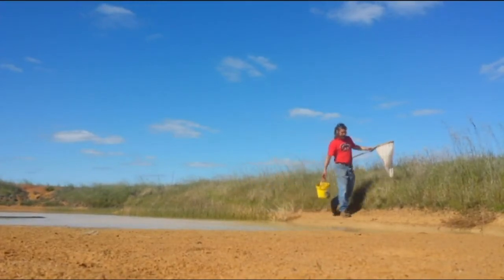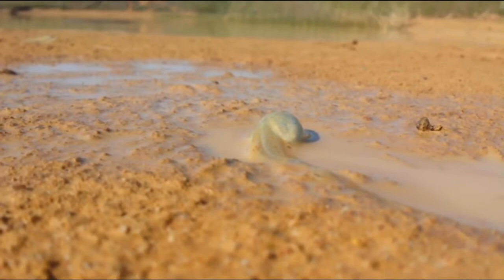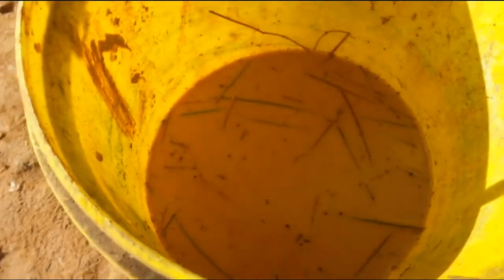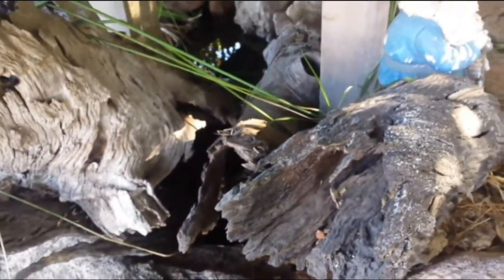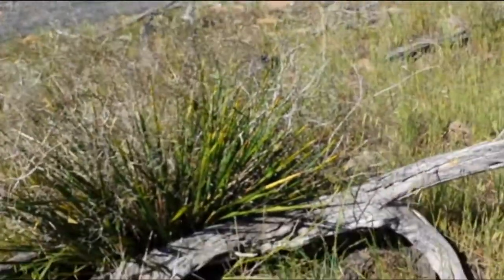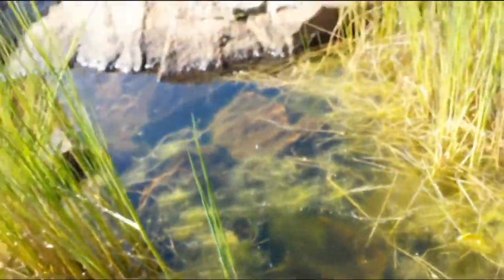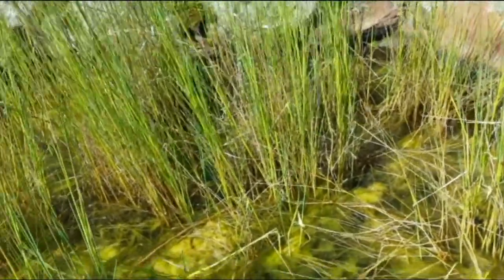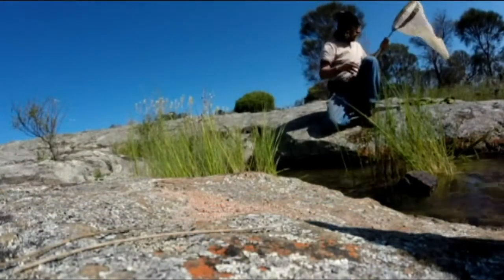Catching Tadpoles and Native Western Australian Frog Pond Tips - Part 2